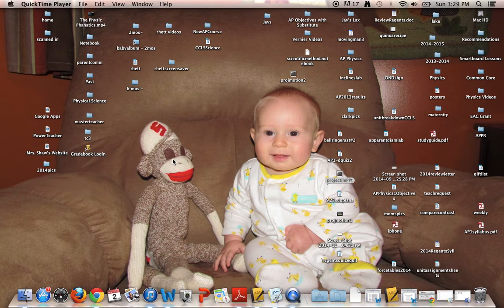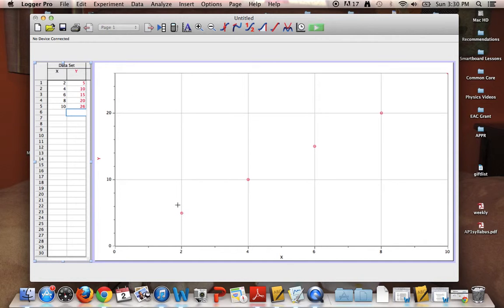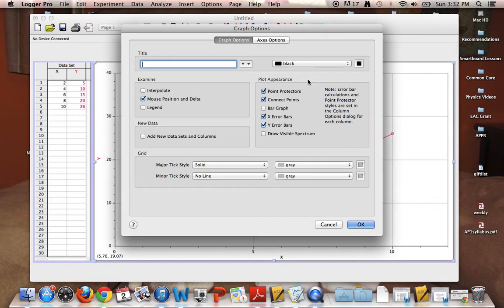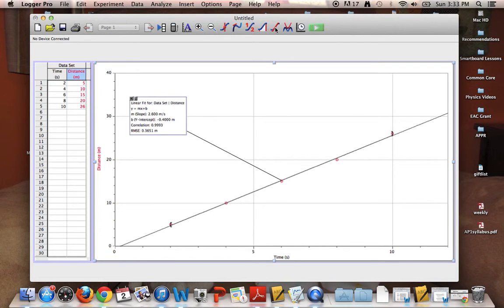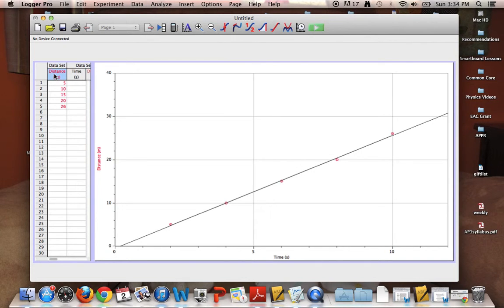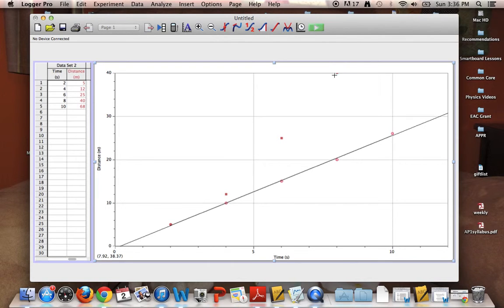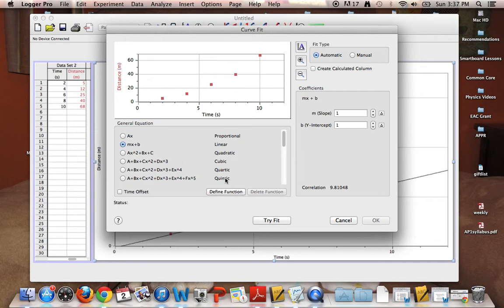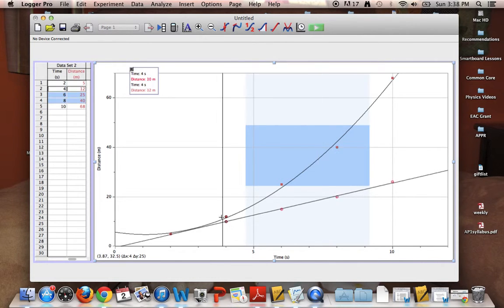Logger Pro Tutorial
View this video tutorial on Logger Pro to learn some of the tools and functions.